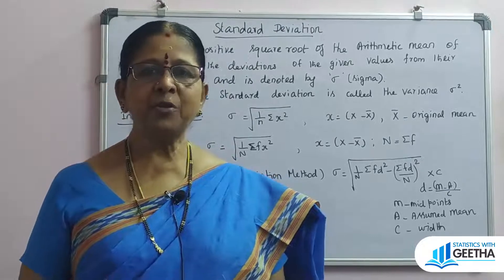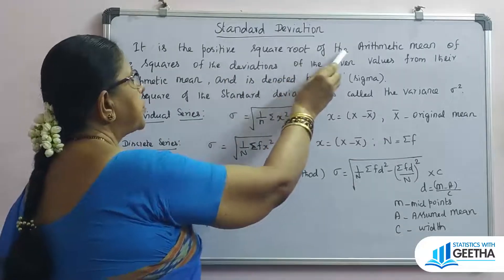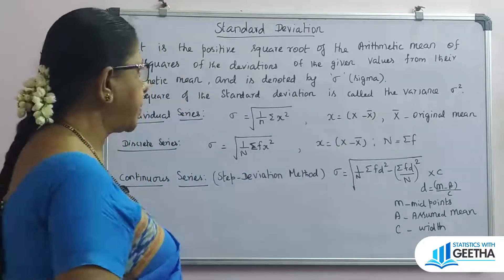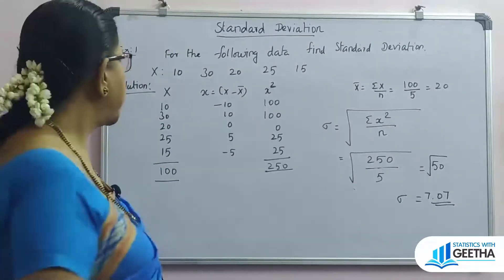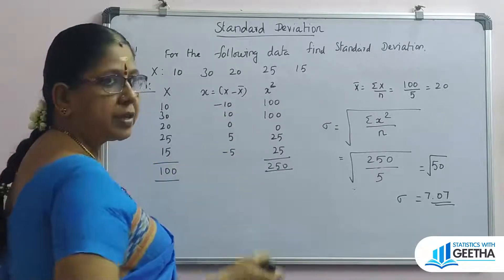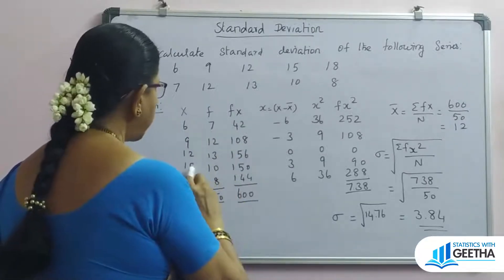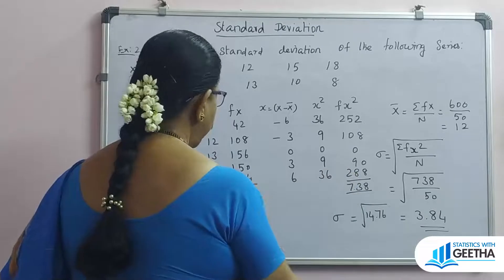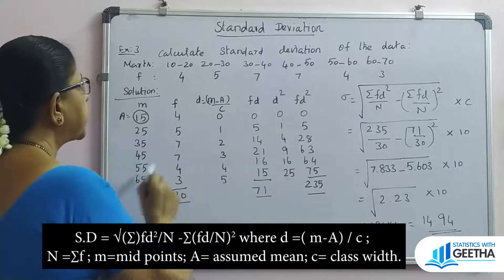Standard Deviation Part 1-concept ,problems with solutions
Measures of dispersion - Mean deviation part-2
Individual observations:
Standard deviation = √(∑) x^2/n where x = (X- mean)

Discrete series:
S.D = √(∑)fx^2/N where x= (X- mean); N= ∑f

Continuous series:

S.D = √(∑)fd^2/N -∑(〖fd/N)〗^2 where d =( m-A) / c ; N =∑f ; m=mid points;A= assumed mean; c= class width.